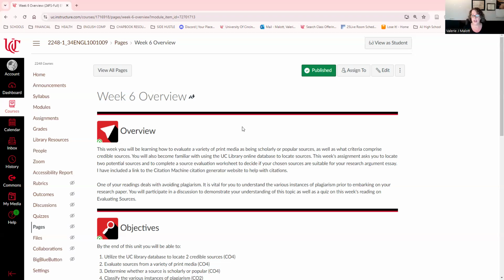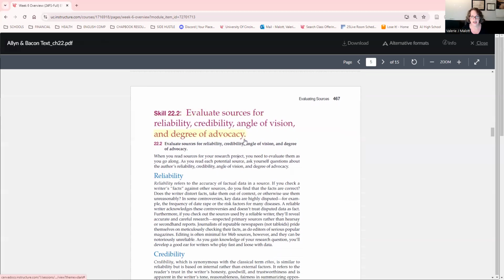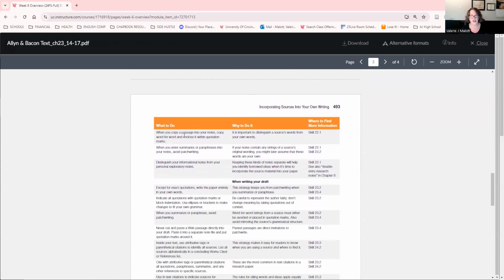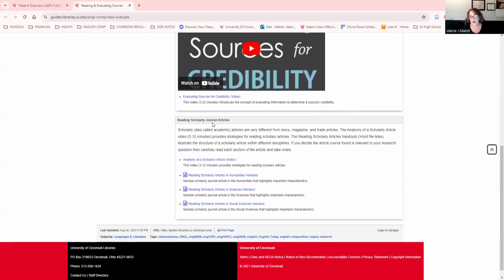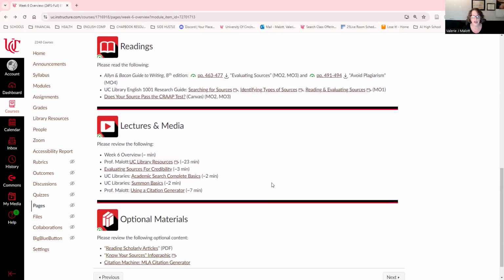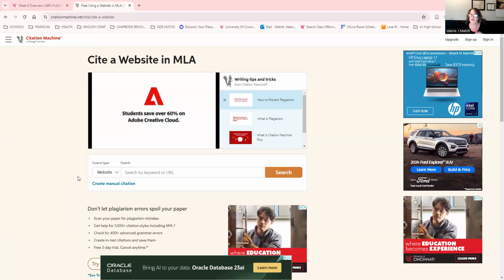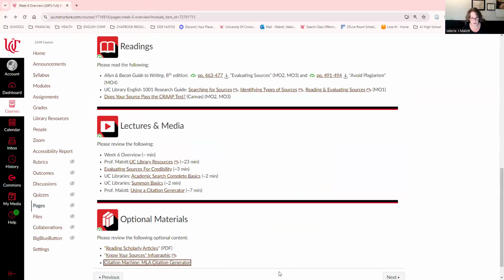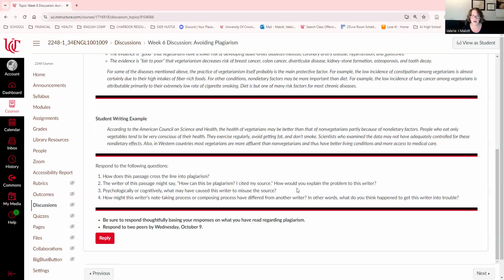ENGL 1001 FA24 Week 6 Overview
This week we learn all about how to tell whether a source is credible or not by using the CRAAP Test criteria for evaluating sources. Please watch for this week's assignments and resources!